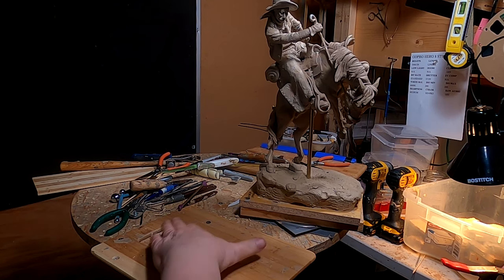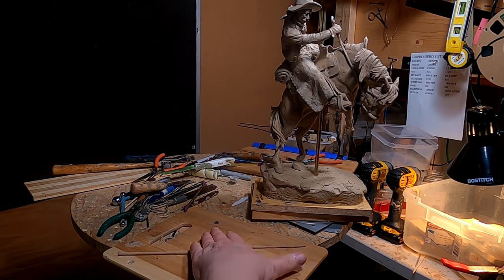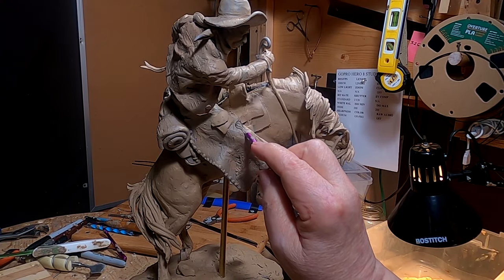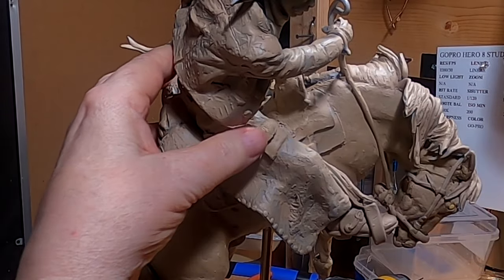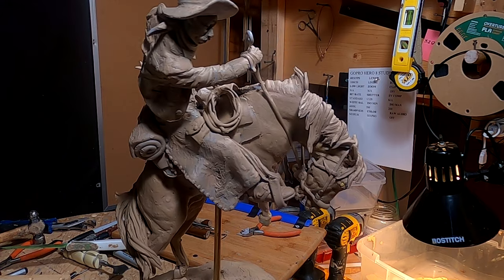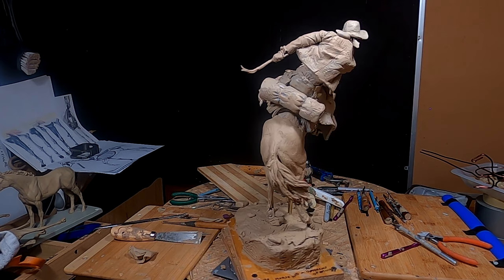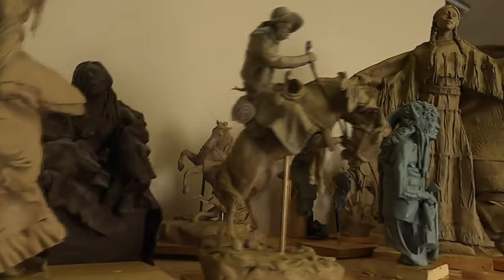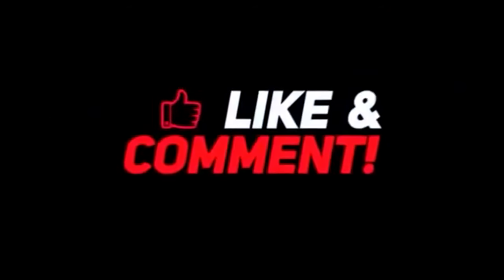A DIFFERENCE OF OPINION Changed the Name of the Clay and Finished it For Now Today